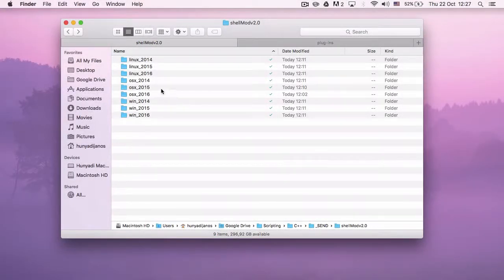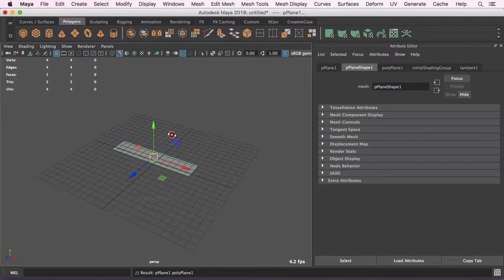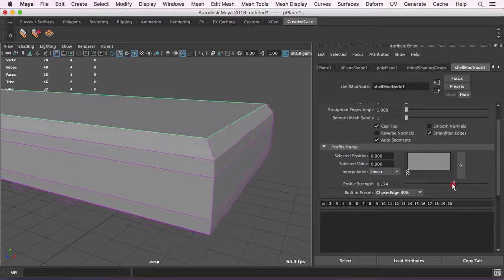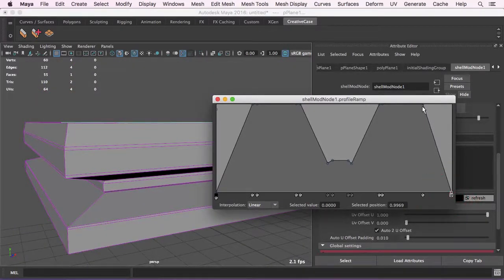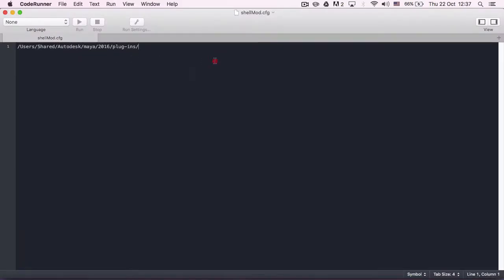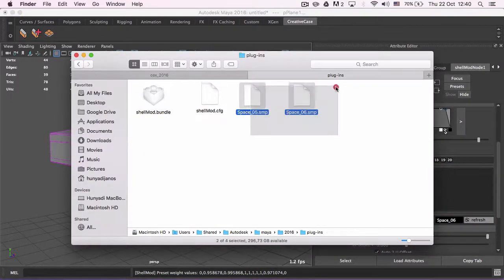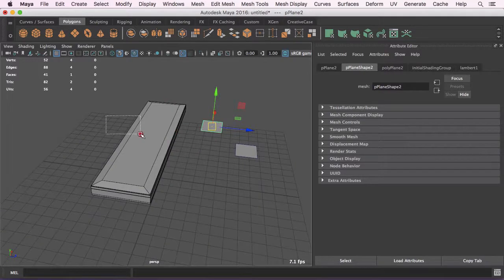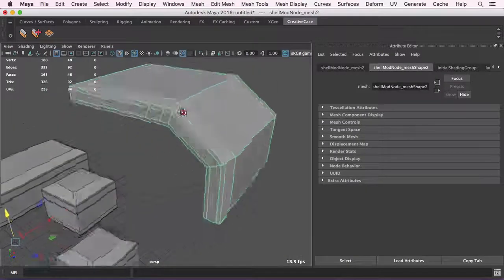ShellMod 2.0 New features. Install Tutorial